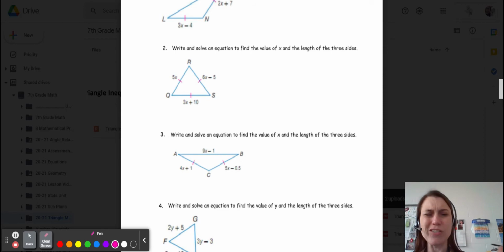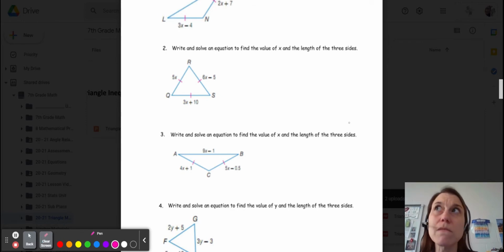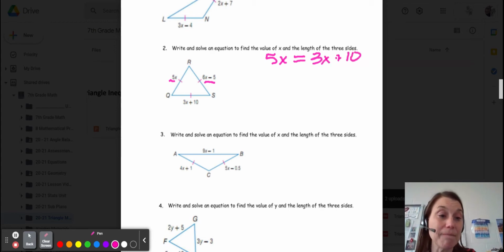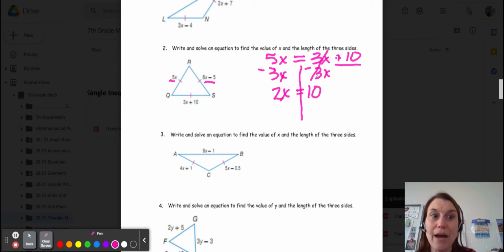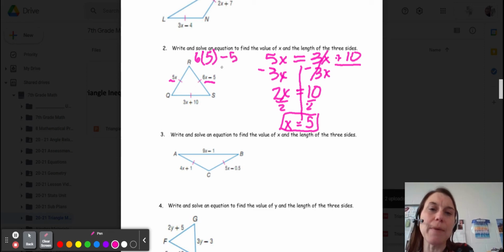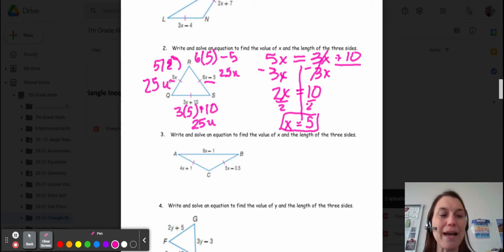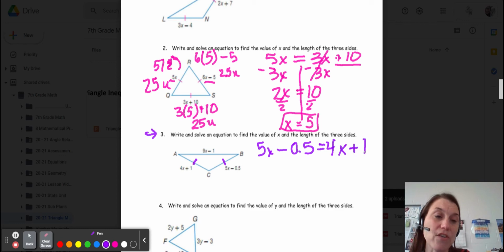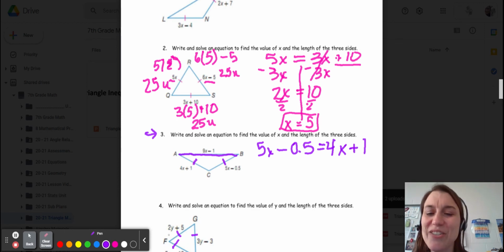Triangle Measurement p. 4 number 2 Sides and Equations